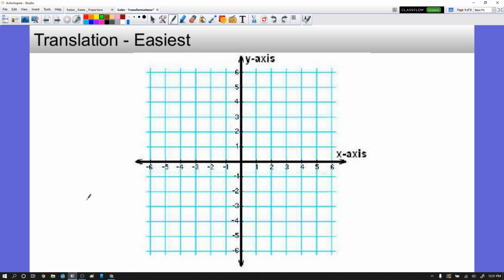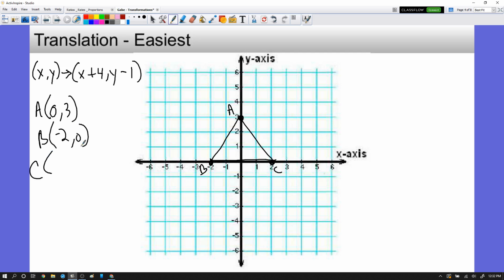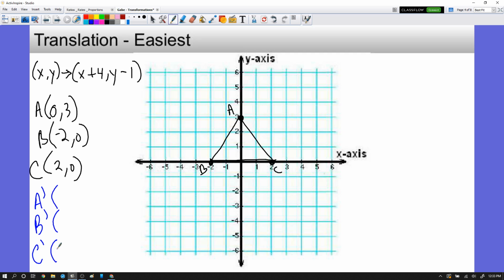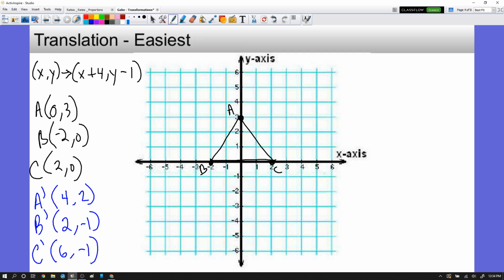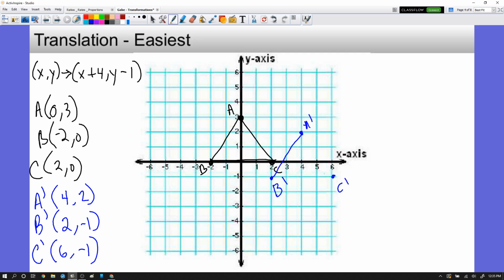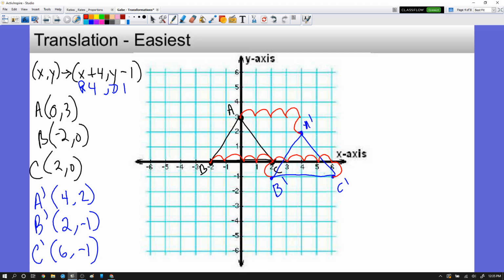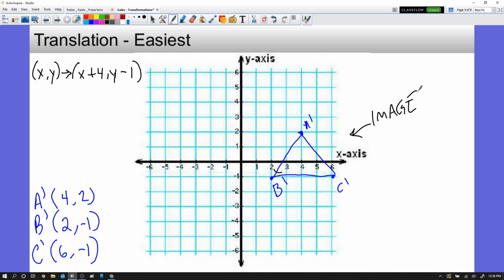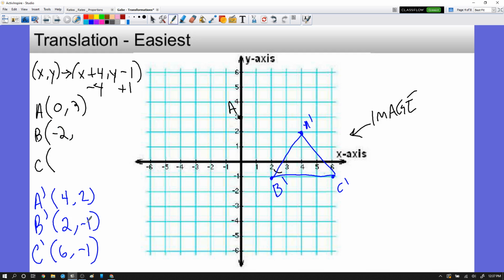Transformations - Translation (Slide)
The basics of transformations, specifically translations or "slides".